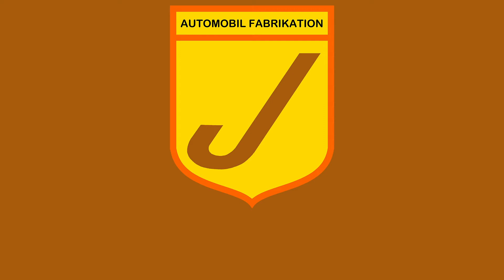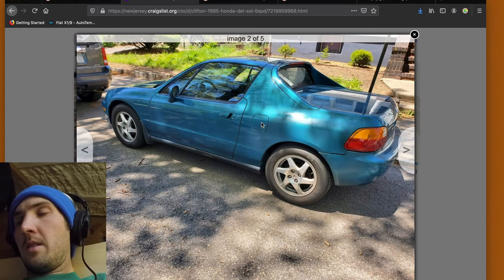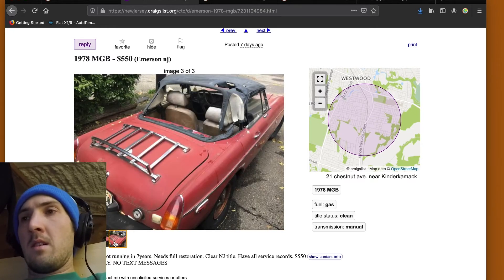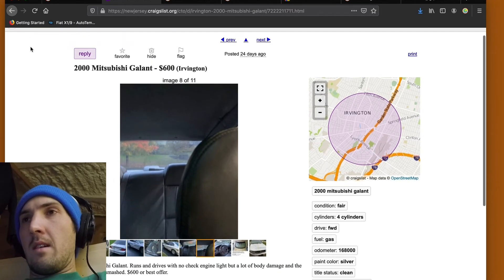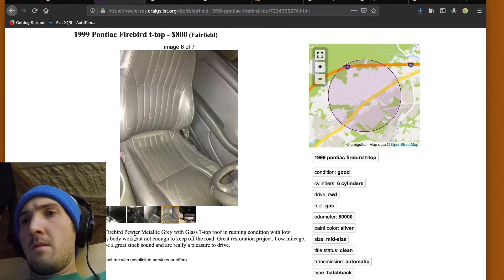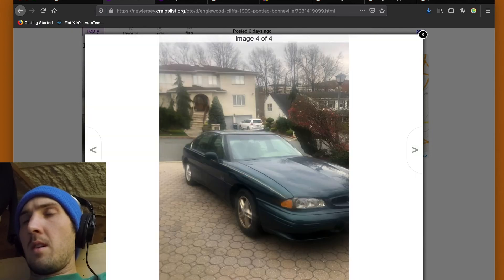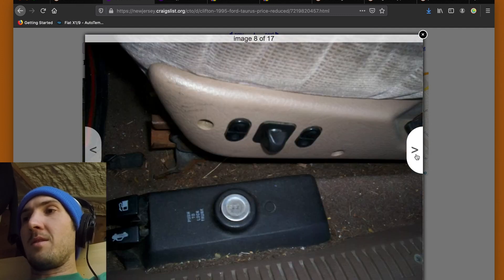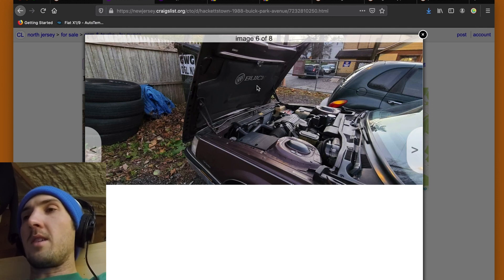Janky AF Presents: Cruisin for Cars with Corn - (Ep.2) Honda Del Sol, Pontiac Bonneville, & More!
Janky AF presents Cruisin for Cars with Corn, a look through the classifieds for potential Janky AF projects. On this search Corn finds the following:

MG MGB
Mitsubishi Galant
Pontiac Firebird
Ford Escort
Pontiac Bonneville
Ford Taurus
Buick Park Avenue